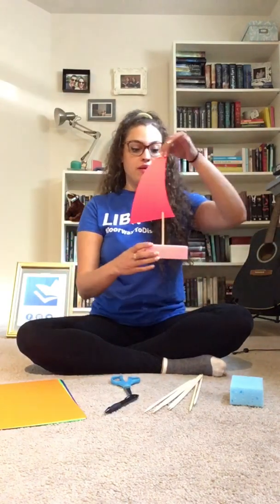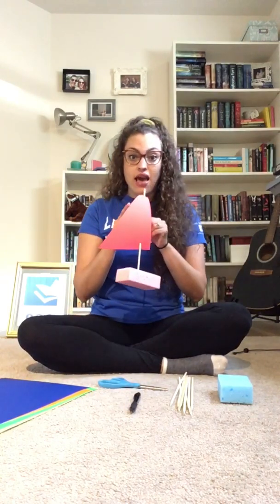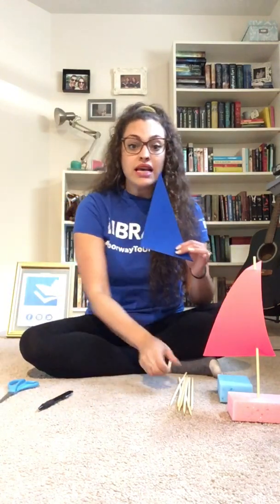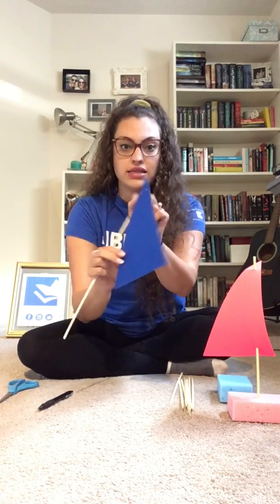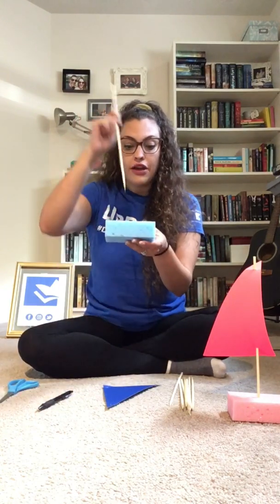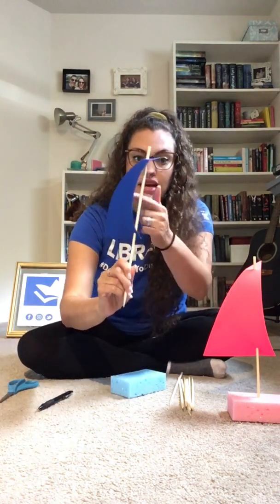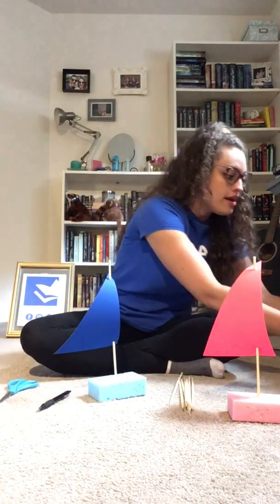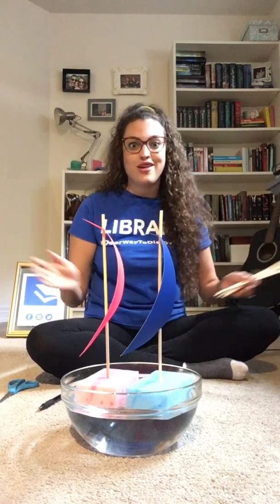The Great Create: Sponge Boat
Follow along as we make sponge boats!

Supplies you will need for this craft:
-Sponge
-Card Stock/Construction Paper
-Scissors
-Wooden BBQ Skewer
-Writing Utensil (optional)